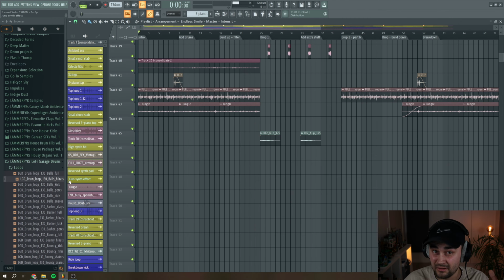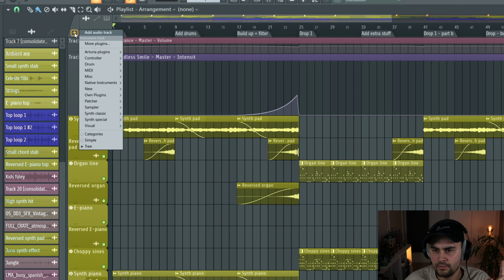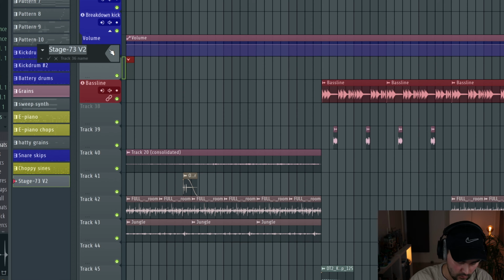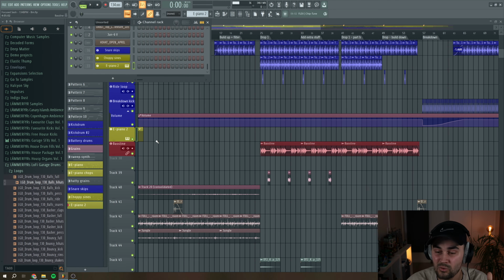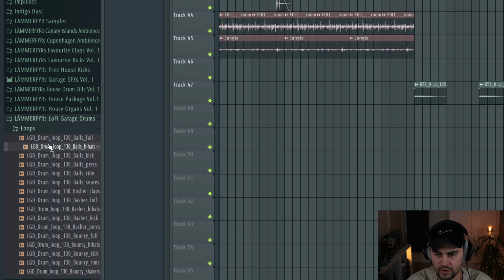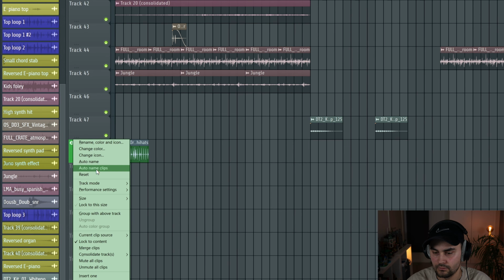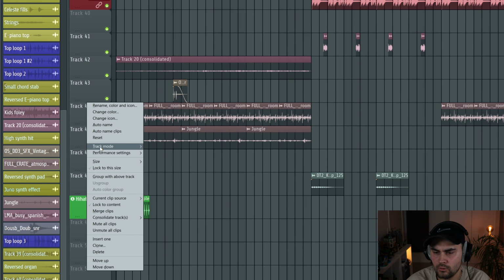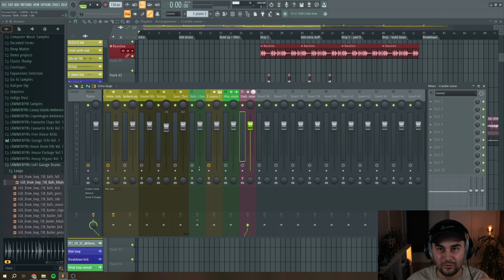100x Faster Workflow in FL Studio with this SIMPLE TIP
In this video, I’ll show you how to speed up your workflow in FL Studio. Maybe not times 100, but I promise you, that you will work much faster in FL Studio after implementing this tip. Trust me!

Do you want me to cover other production aspects?

-- TIME STAMPS --
00:00 Intro
00:12 Workflow tip in FL Studio
06:43 Outro

🏆 Membership supporters: Marlon Edwards, Feargal Walsh, Luc Ryu